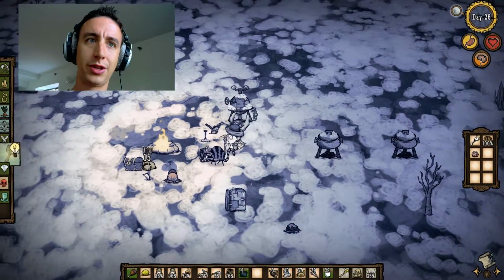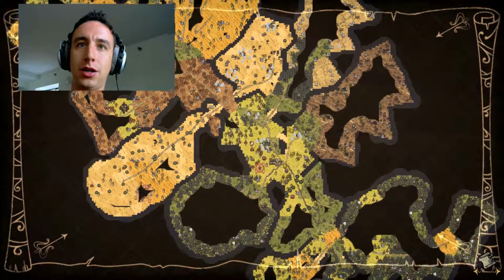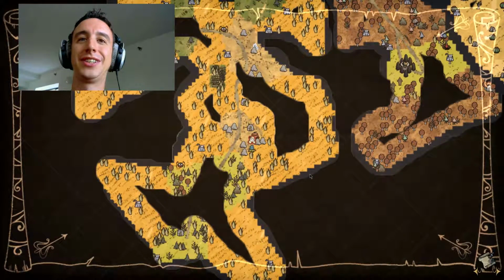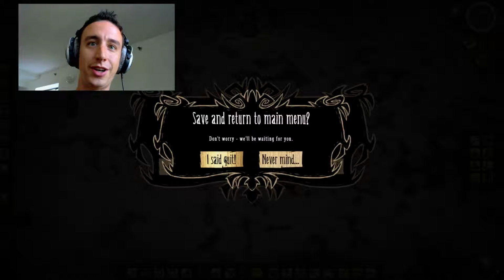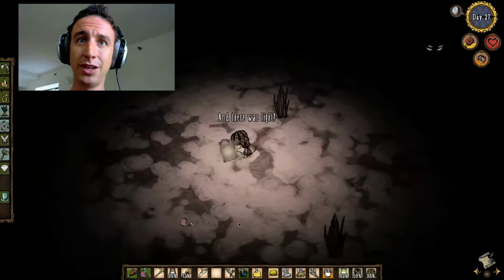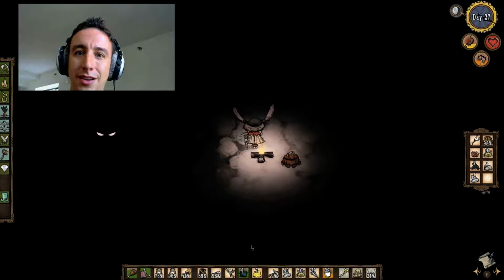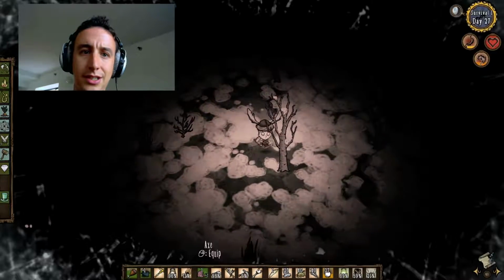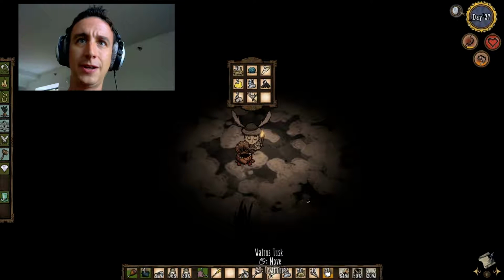GIVE ME MA TAM | Don't Starve RoG Lights Out EP12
FINALLY THE WEBCAM!

Welcome to my new Let's Play of Don't Starve Reign of Giants! In this run I will be playing as Wendy in a Lights Out world, surviving as long as possible.

Finding a live bird is the main goal of this LP. The only way to acquire a live bird at night (besides world-hopping or using Wicker's Birds of the World) is as a gift from a Catcoon.

Catcoons give gifts based on seven item tiers of differing probabilities. Tier 1 has an 80% chance, tier 2 has an 8% chance, etc. The tier is indicated by the number of "dry heaves" a catcoon makes before producing its gift. We will get very excited if it heaves exactly six times because all three birds are in that tier.

Once an item tier is selected, an item is chosen at random from the group. Tier six has a 0.79% chance of being selected, and there are eight possible rewards from that table. Meaning each item has a 0.1% chance of getting selected. Because all three birds are attainable in this tier, our chances of receiving a bird are 0.3%. That's less than half the drop rate of a Krampus Sack.

Worldgen settings are as follows: Lights Out preset; "more" Catcoons; "more" of each giant. Everything else default.